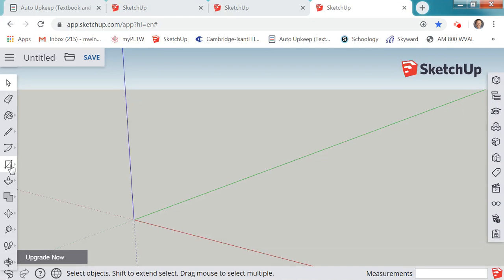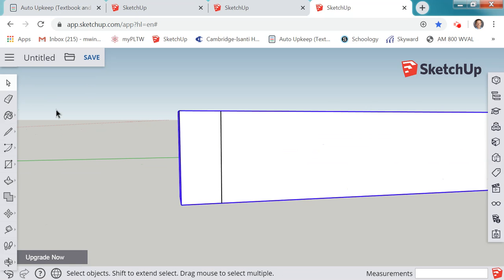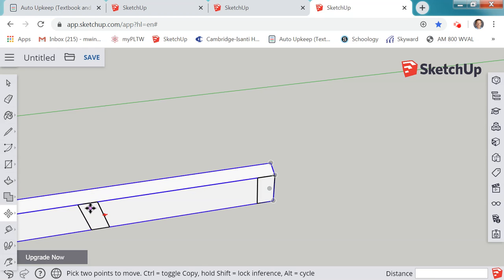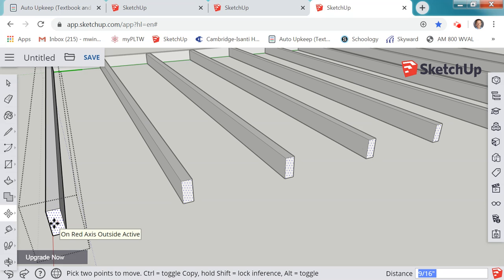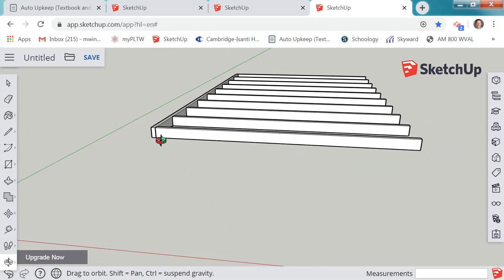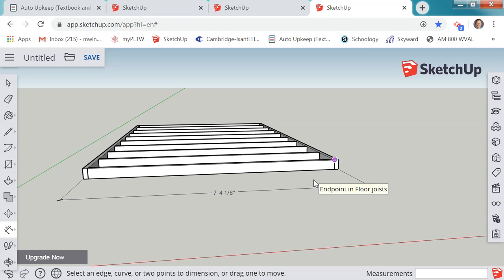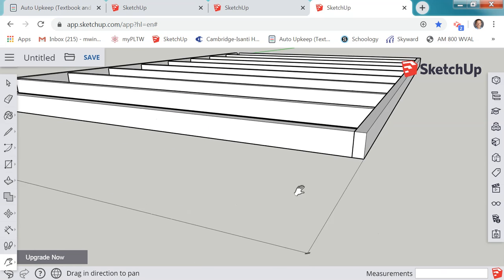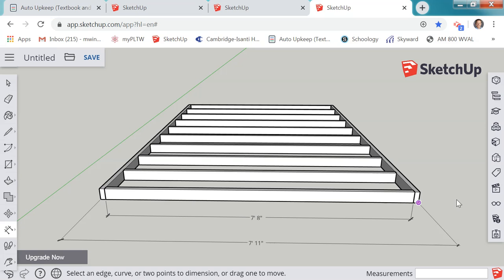Building your 8x12 floor plan